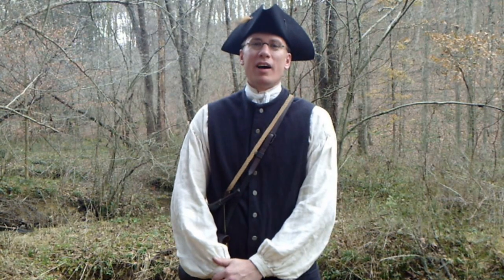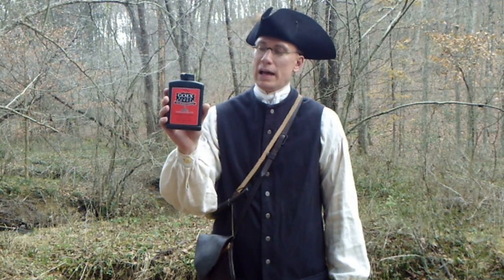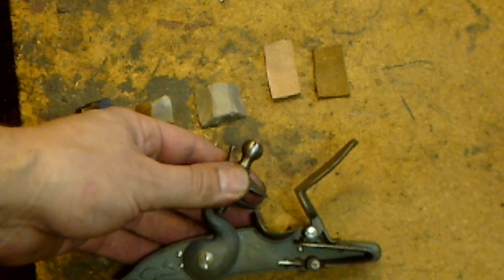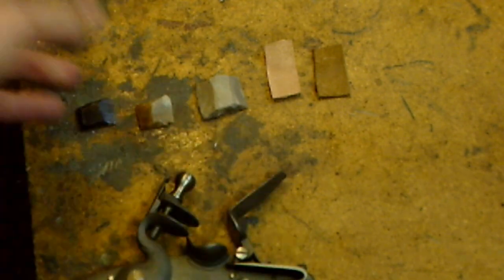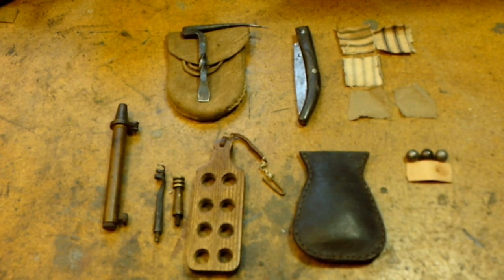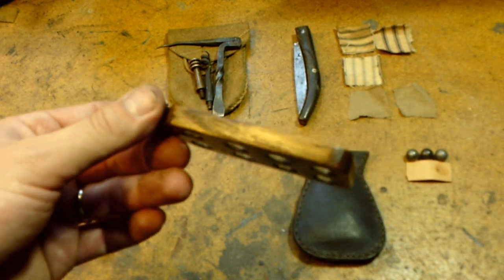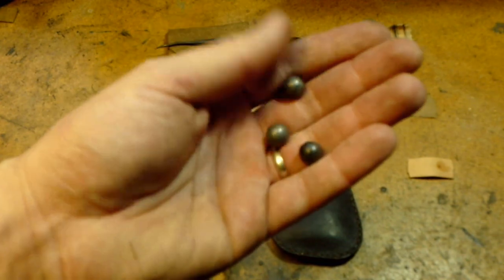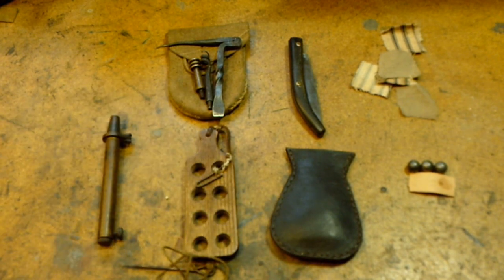Introduction To Flintlock Shooting, Part 2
On this episode, we take a look at accouterments needed to load and fire a flintlock.